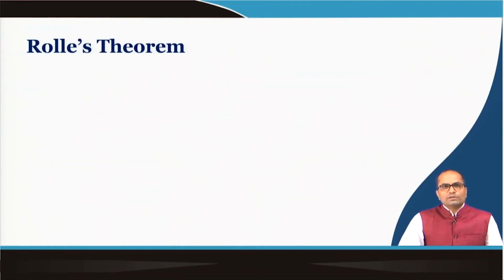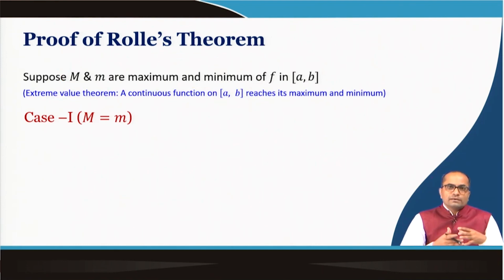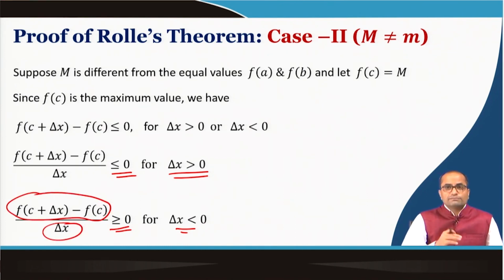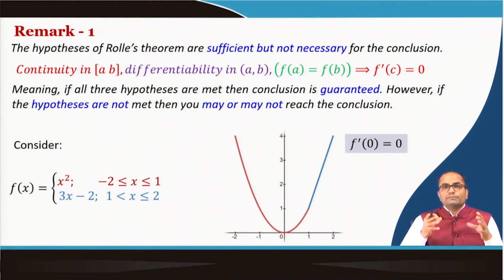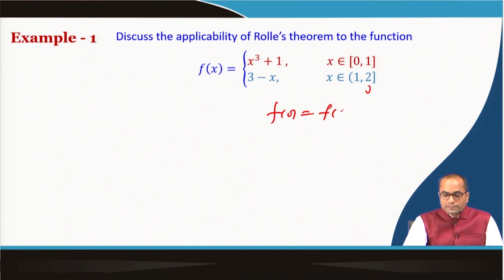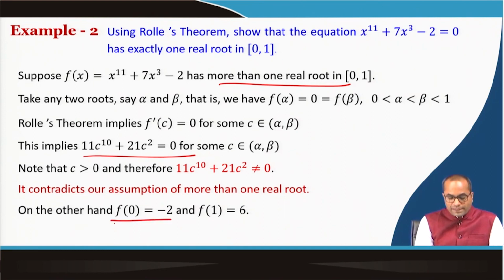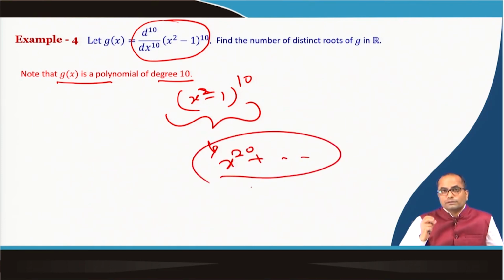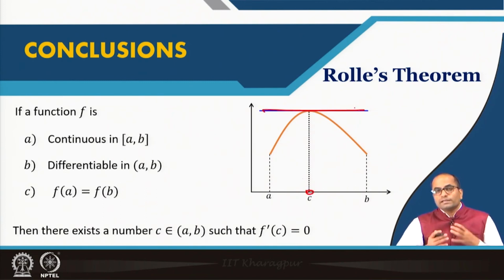Introduction: Why to Study Structural Biology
Subject:Biotechnology
Course:STRUCTURAL BIOLOGY